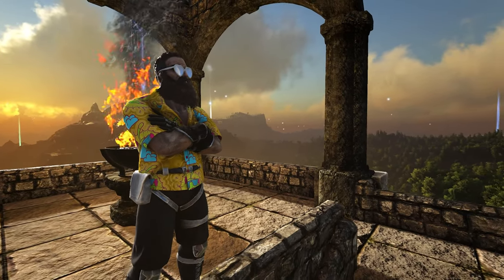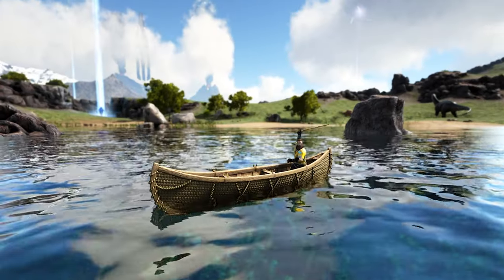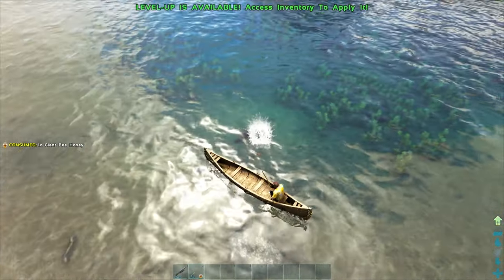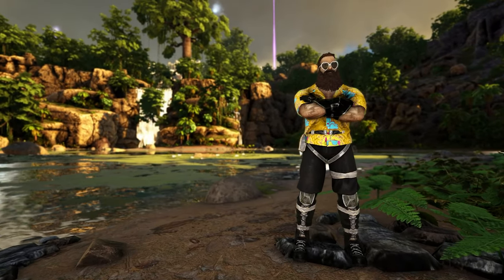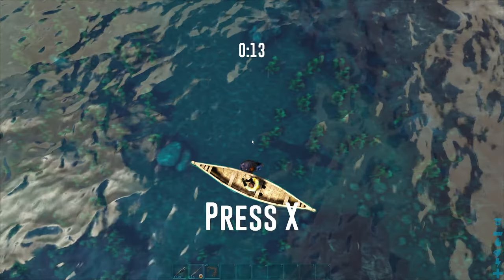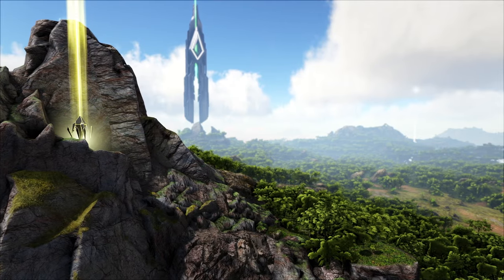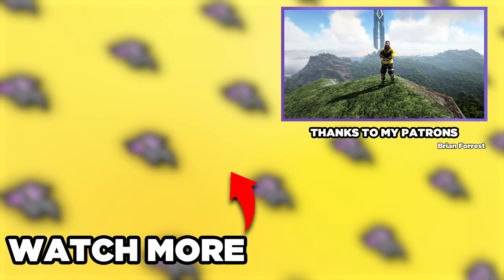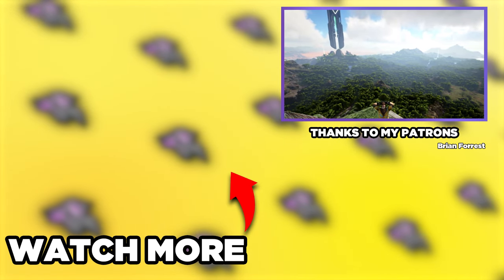How to Fish in Ark: Survival Evolved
Fishing is hard. But it doesn't have to be! I explain everything you need to get started with fishing in Ark: Survival Evolved